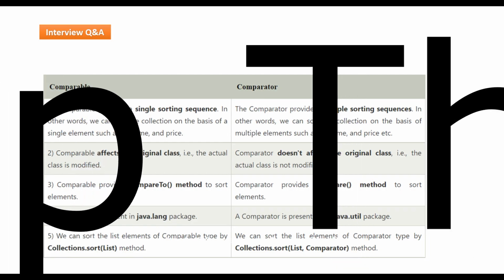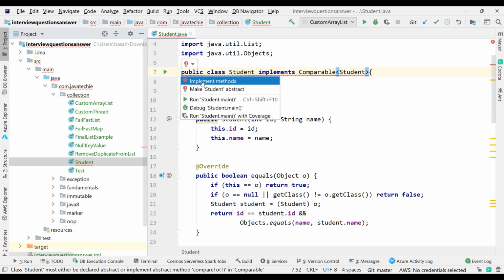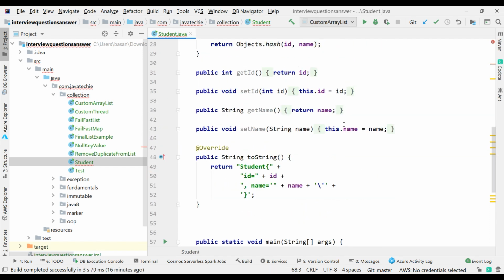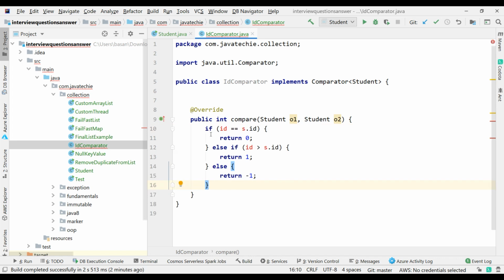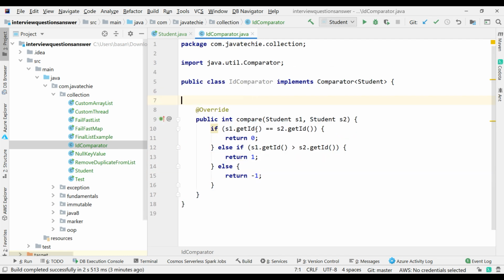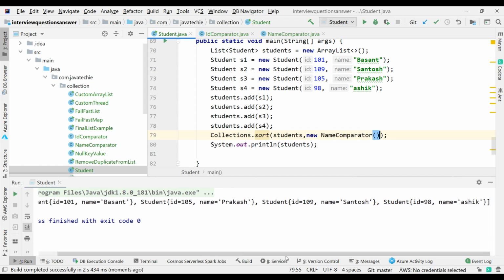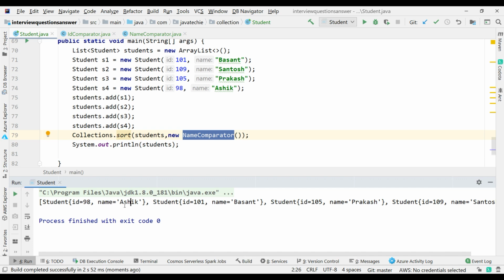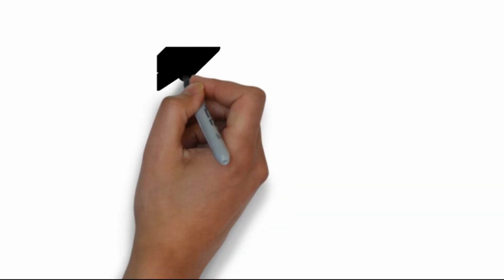Interview Question | Comparable vs Comparator Detailed Explanation with Example In Java | JavaTechie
This tutorial You will learn What is Comparable & Comparator in Java

When to use Comparable
When to use Comparator
How to add multi compare logic using Comparator